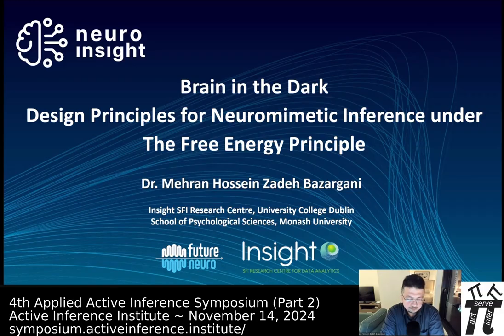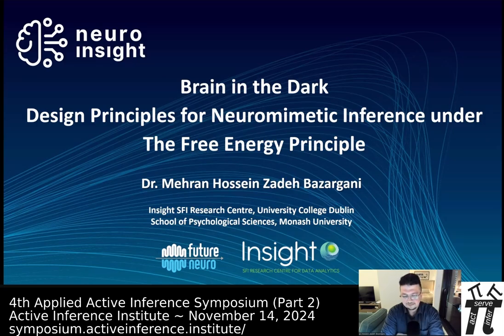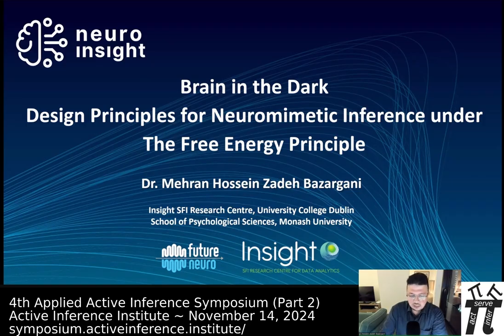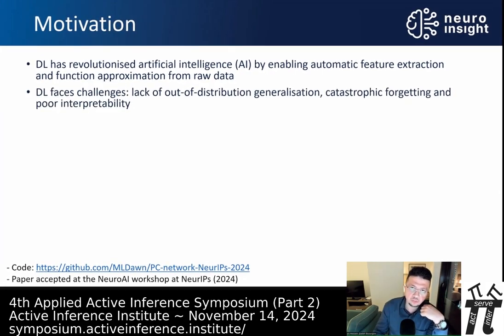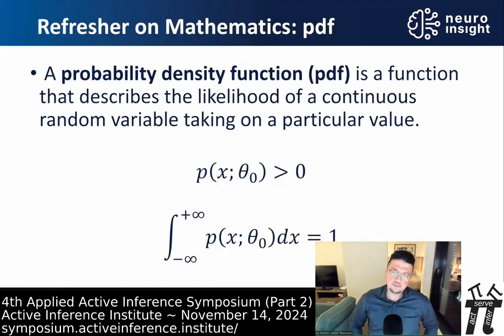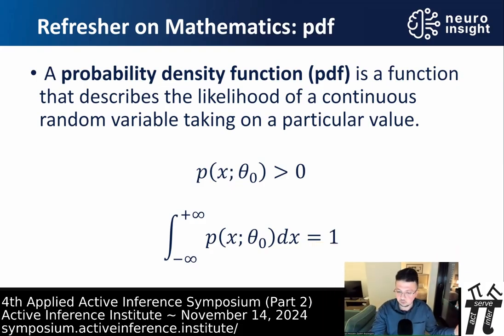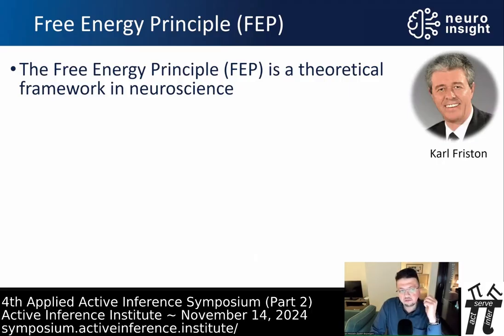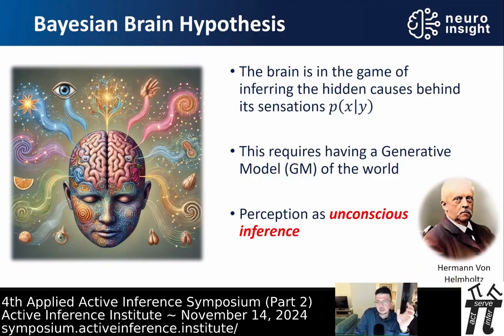MLDawn "Brain in the Dark Design Principles for Neuromimetic Inference under Free Energy Principle"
4th Applied Active Inference Symposium (November 13-15, 2024)
symposium.activeinference.institute

This session was live streamed in Part 2 at 00:00
Mehran Hossein Zadeh Bazargani: “Brain in the Dark: Design Principles for Neuromimetic Inference under the Free Energy Principle“